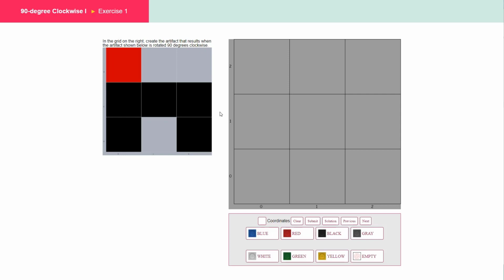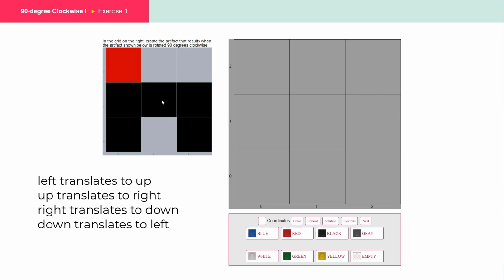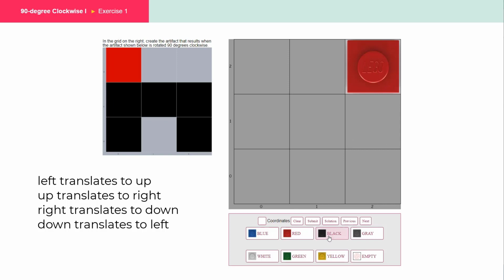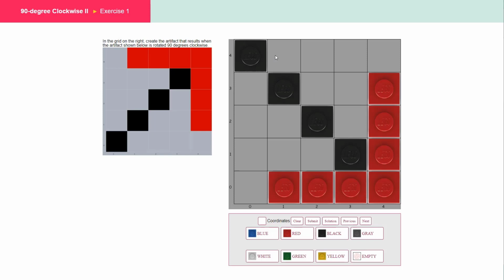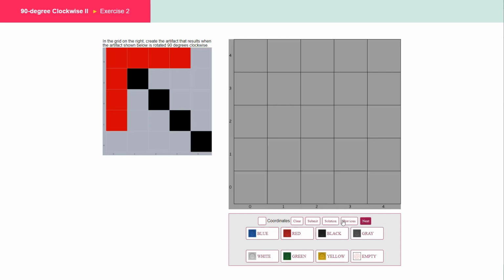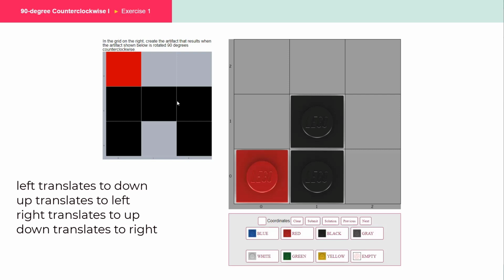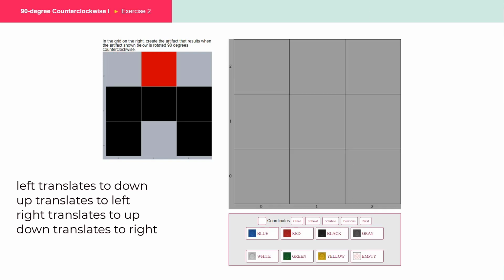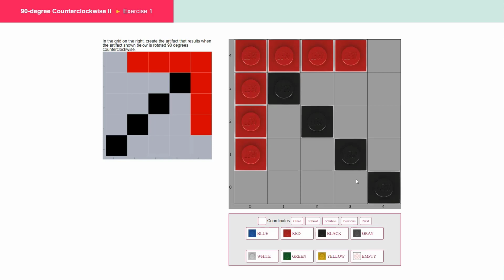Mystique 90 degree Rotation